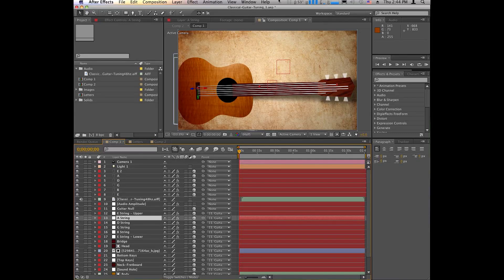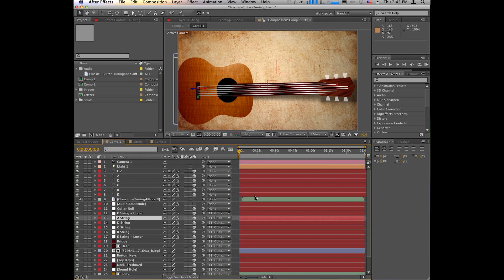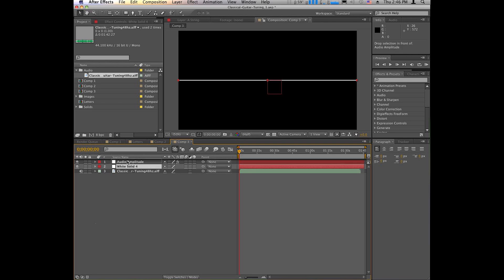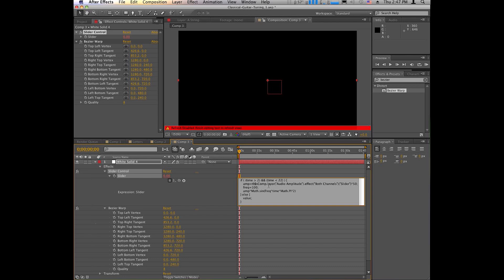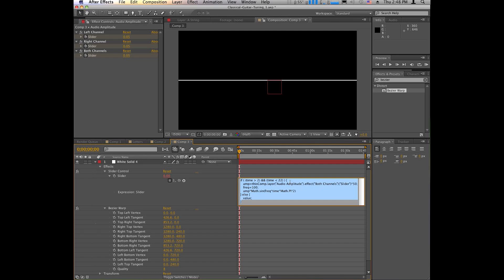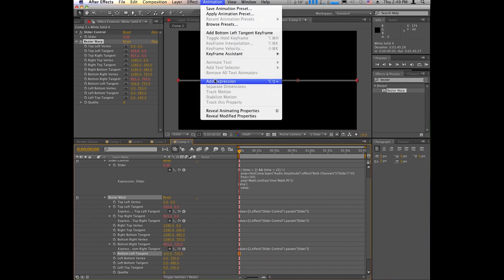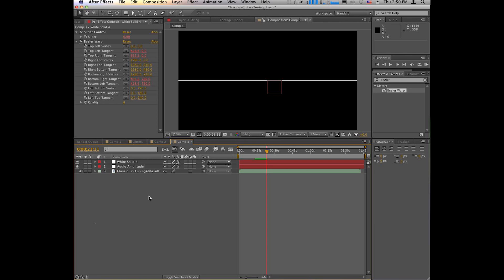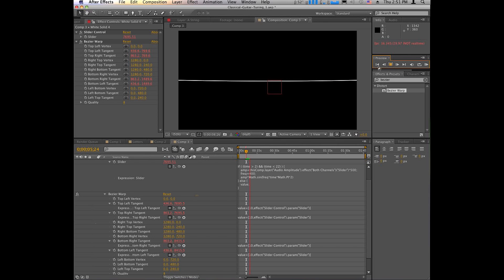Tutorial: Making a String Vibrate with Audio in After Effects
After Effects Tutorial on how to make a "string" vibrate using a thin solid and expressions with keyframe amplitude values from an audio clip.

Since YouTube won't let me paste code in this box, the expressions can be found

UPDATE: I've been asked if it is possible to make all of the strings vibrate at once. Yes and no. If you want it to be convincing and accurate to the audio track, using its keyframes, at the moment, I don't know of a way to make that work. It's possible to keyframe it manually, but that would take forever. If I figure out a way to make all of the strings vibrate to a more complex track, I'll get back to you! :-)